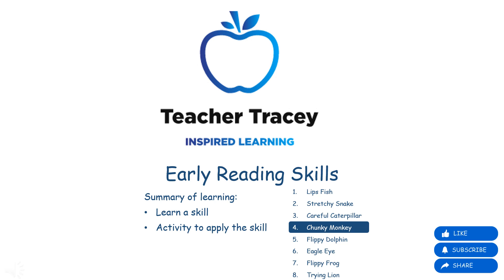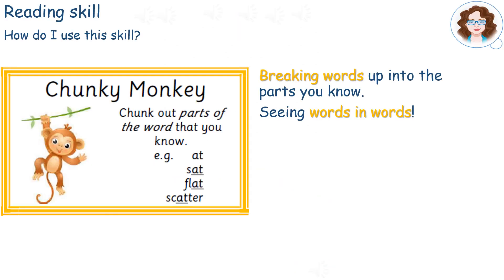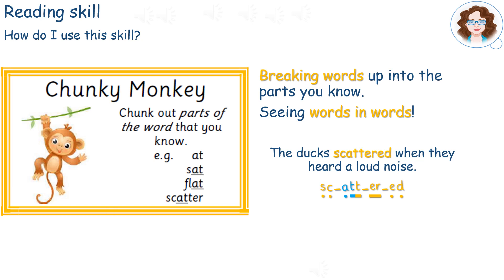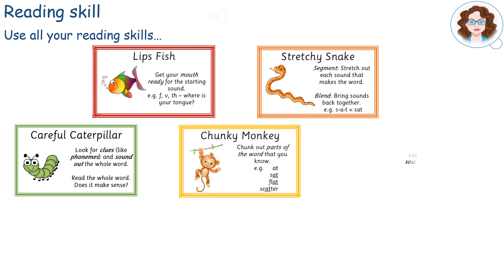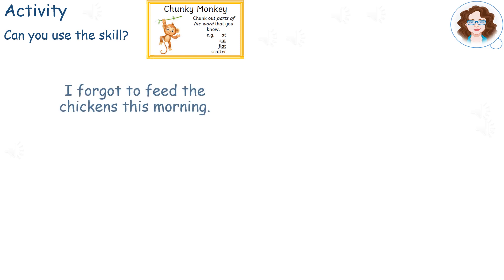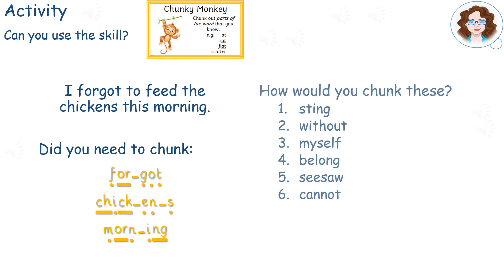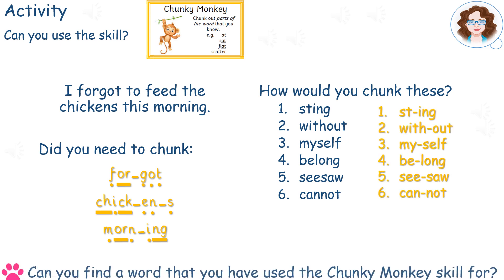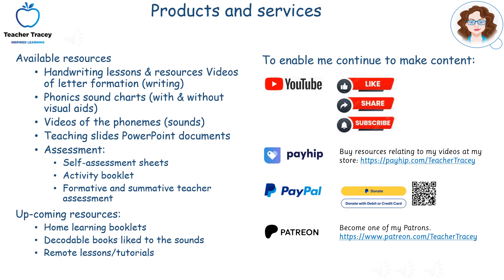Early Reading Skill: 4. Chunky Monkey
A set of 8 skills designed to assist early readers remember and apply basic reading skills while they learn to read.

Long vowel sounds: Video & link to be advised once available